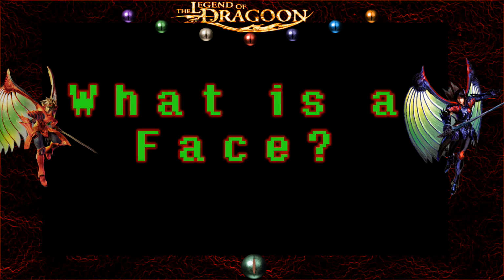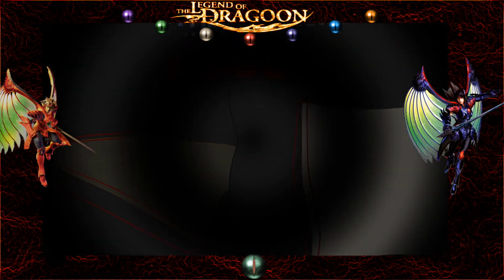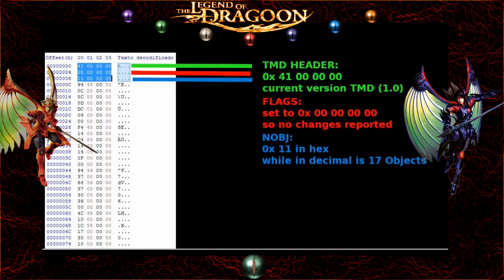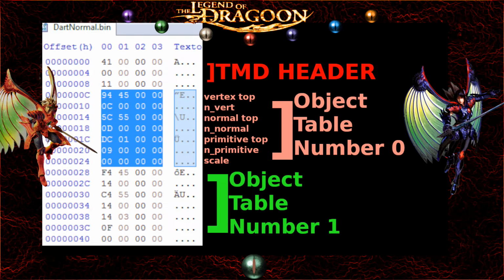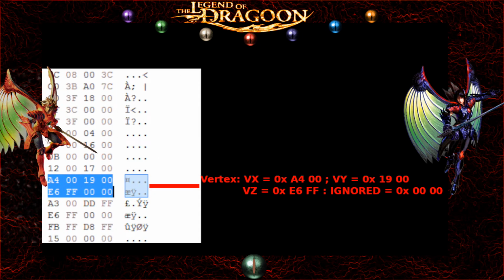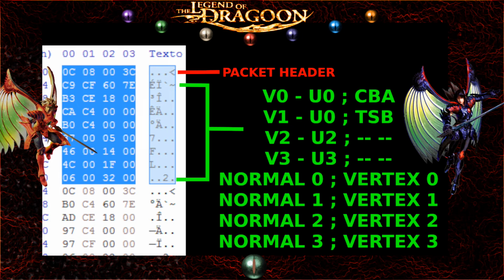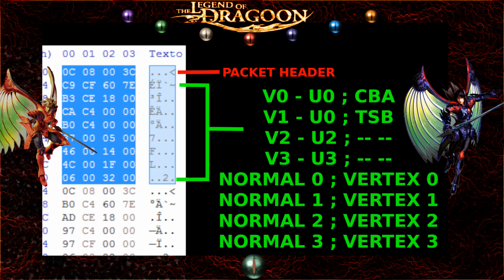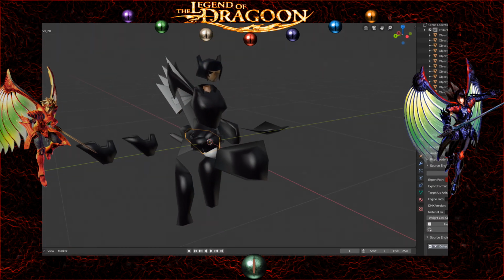What is a TMD File?? (simple explanation)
Here i will explain what is a TMD File. I hope you like it and also help you if you want to know more about TLoD and other great PSX games 3D!.

As i tell at the end of the video, if you want to help or know more about TLoD don't hesitate to ask on Discord (only TLoD related!!).

Sources: a lot of docs/pages over the internet!.

I made this for research and for fun!, do not meant to break any law or copyright!.

Thanks to all the TLoD Community!